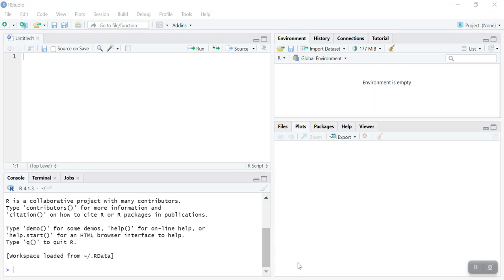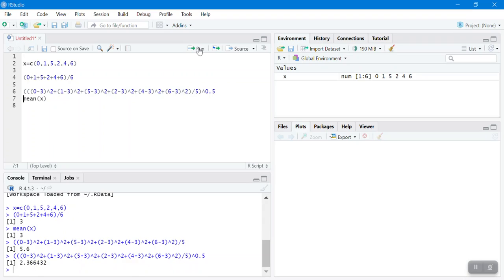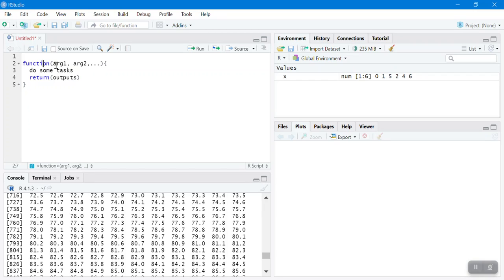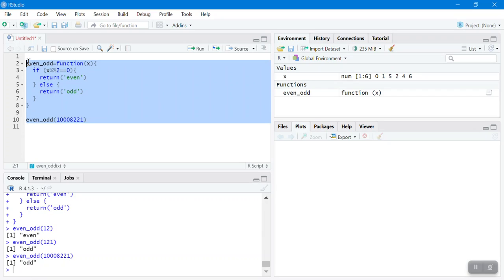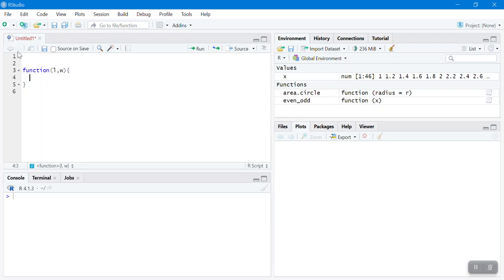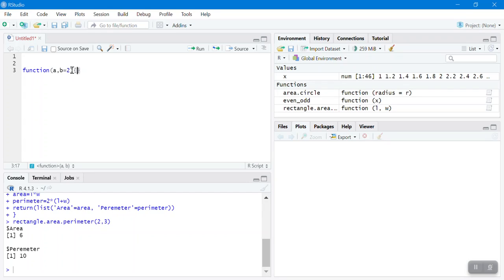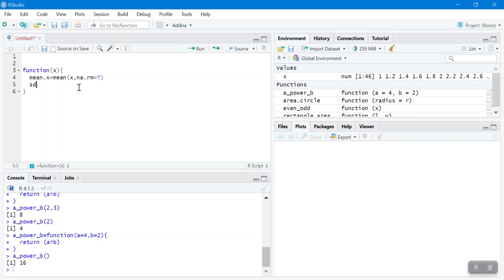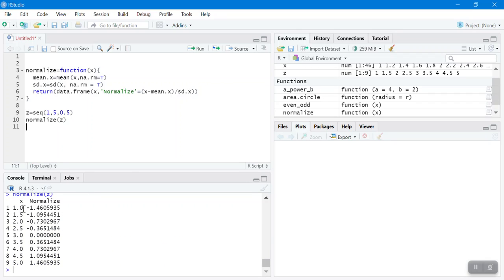How to write Functions in R?